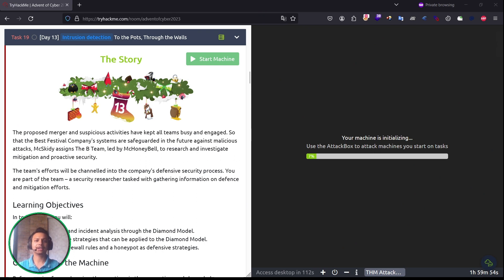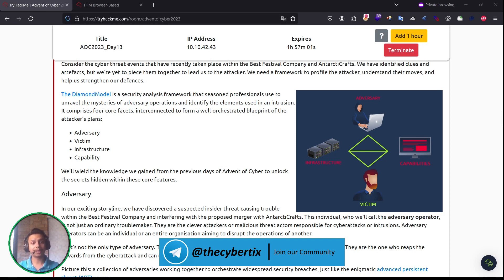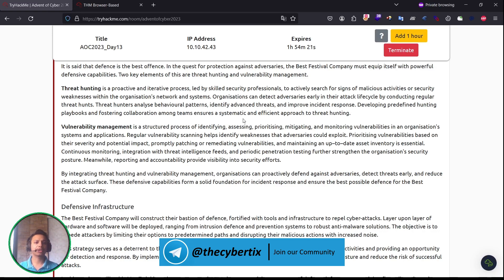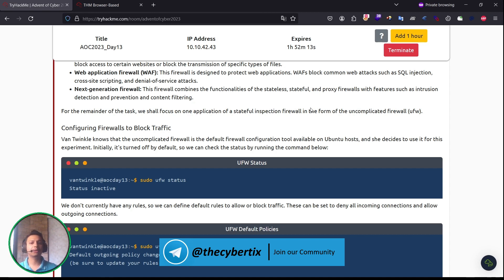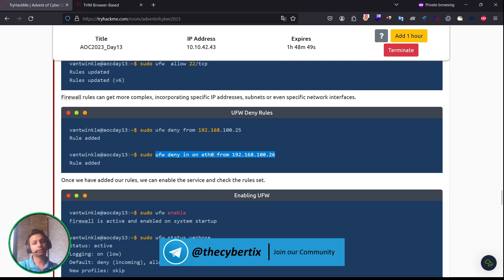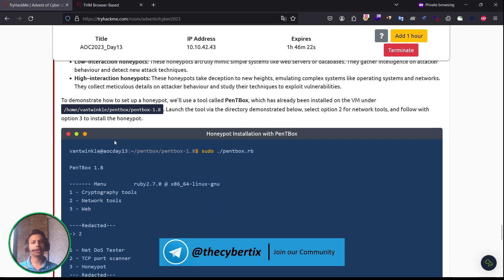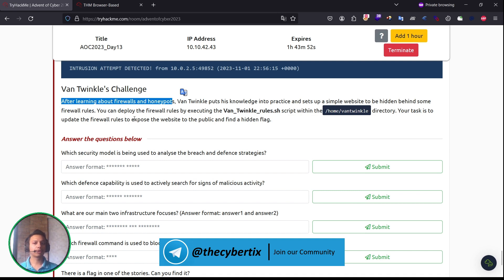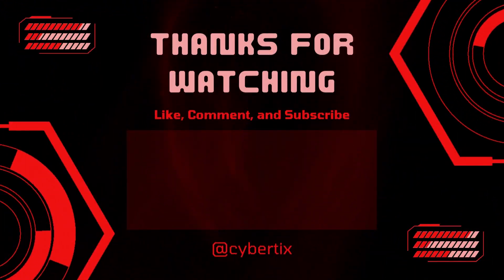TryHackMe Advent of Cyber 2023 - Day 13 | Intrusion Detection🎄🎅🏻✨bugbounty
Cybertix is TOP 10   Cyber Security Firm in India.

At Cybertix, We serve the best possible Cybersecurity and Penetration Testing content through our YouTube Channel, help students grasp all the concept that matter and are related to field.

🌟Penetration Testing Videos in Hindi
🌟Bug Bounty Hunting Videos in Hindi
🌟Tips and Tricks related to Cybersecurity in Hindi
🌟 Useful Cybersecurity News in Hindi